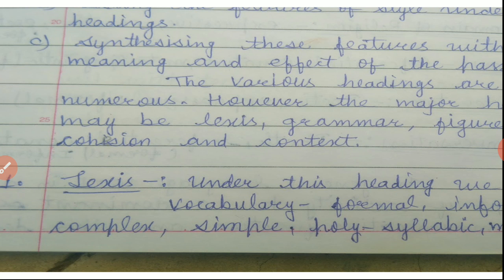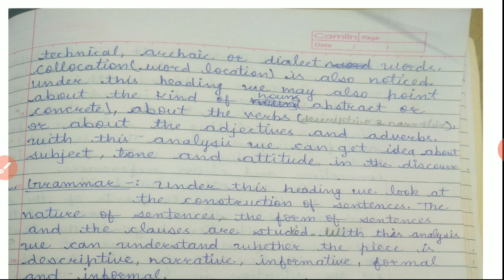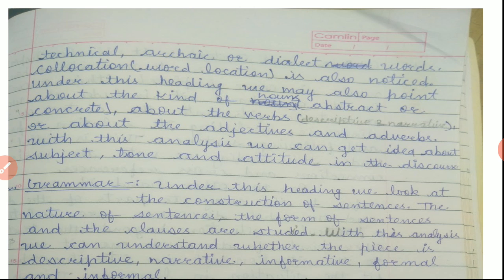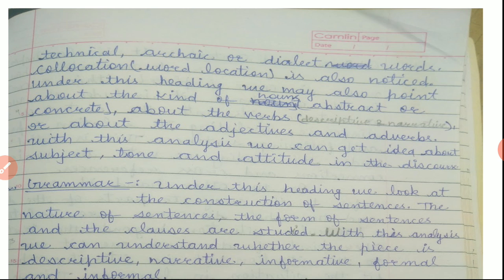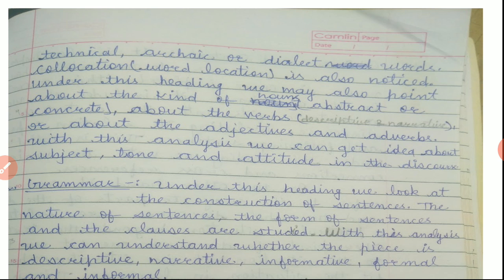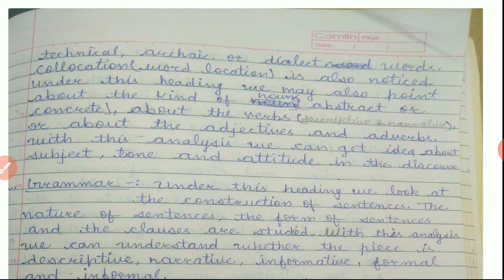Analysis of literary discourse 1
steps for lit disc analysis